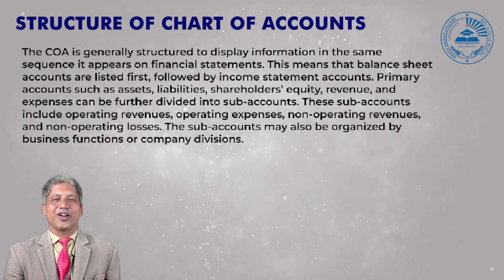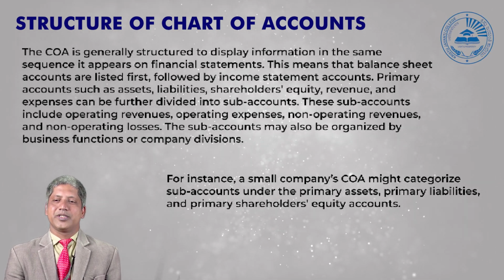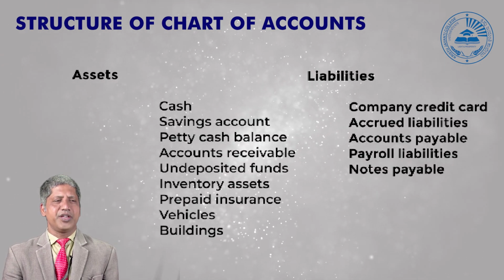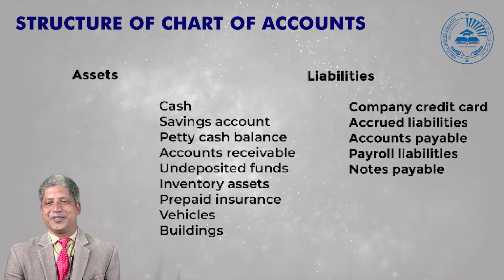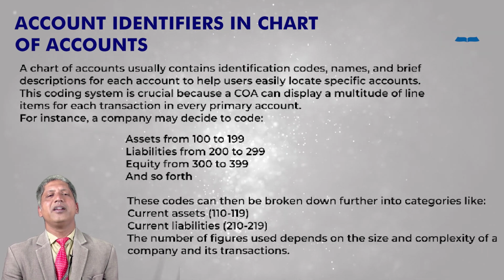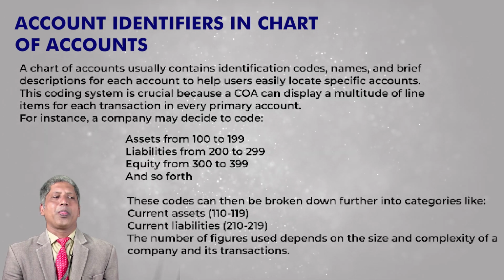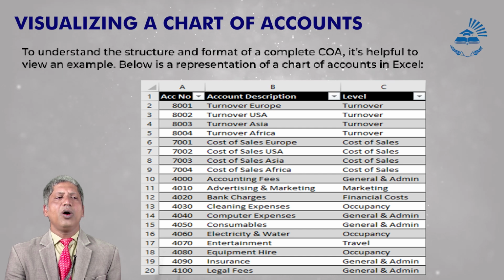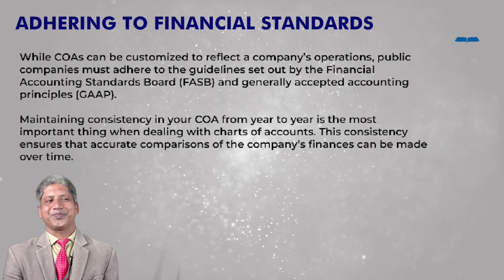Structure of Chart of Accounts - Dr. Raja Kamal CH